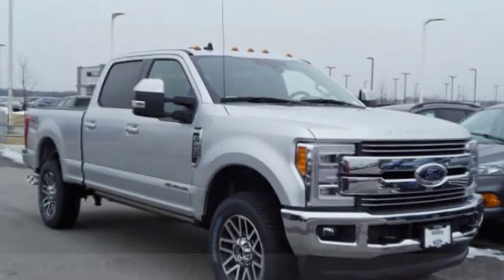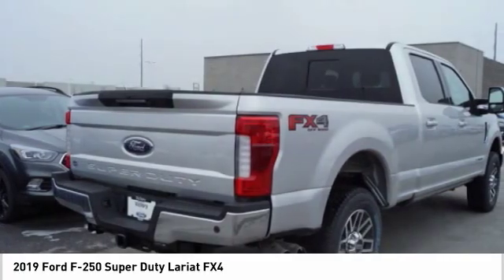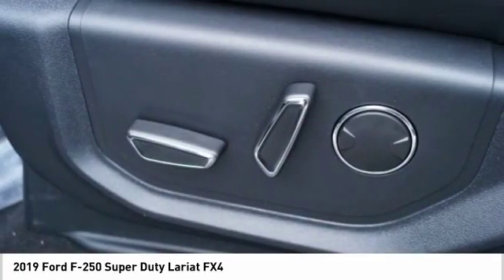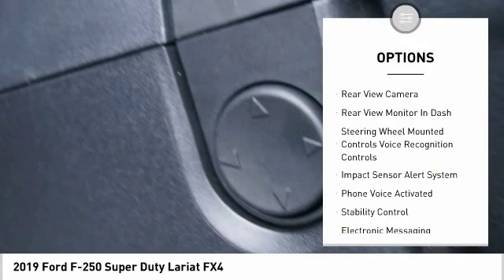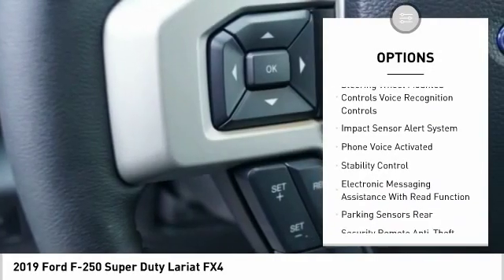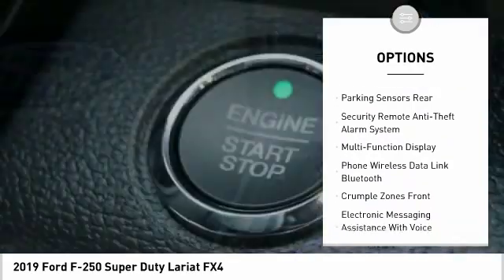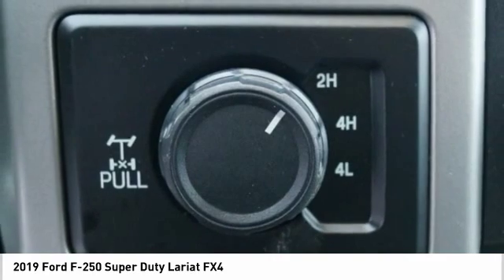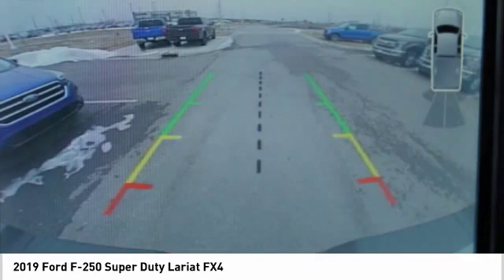2019 Ford F-250 Super Duty Kansas City KS KED64939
2019 Ford F-250 Super Duty Lariat FX4

Victory Ford
1800 N 100th Terr

Pick up this Silver 2019 Ford F-250 Super Duty, available today at Victory Ford. This could be the one you've been searching for.